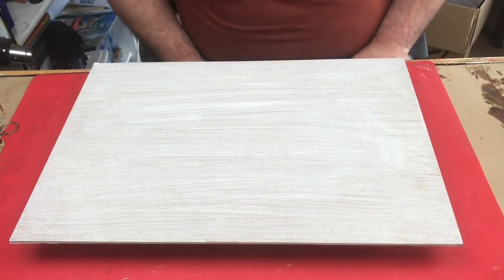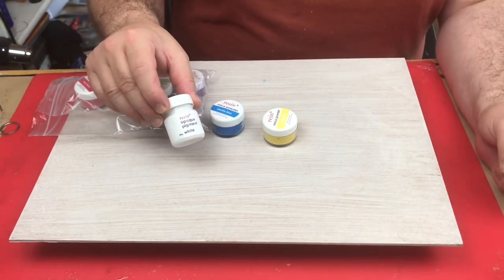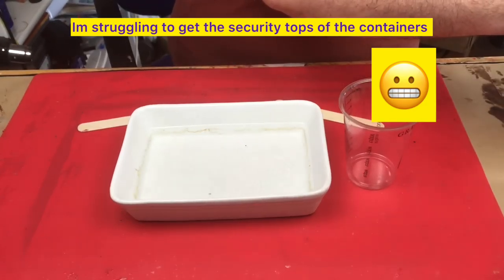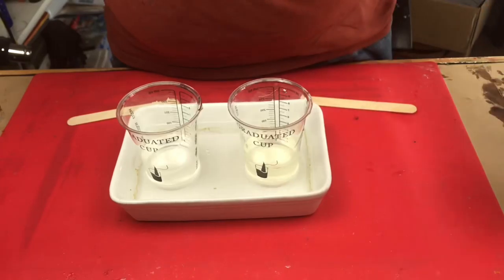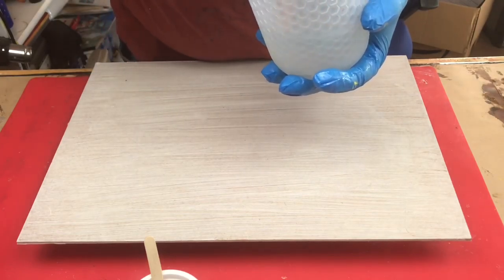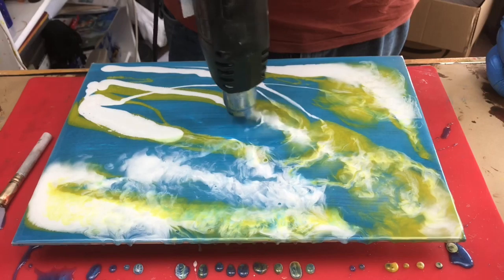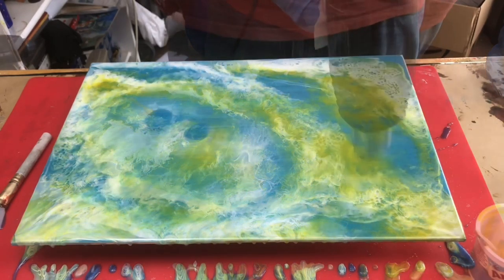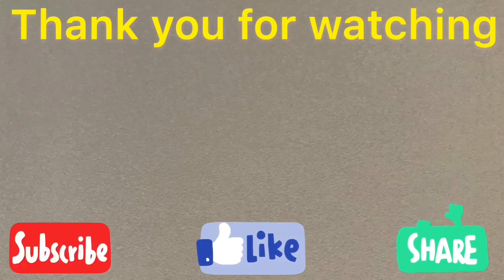Review and Test of Resin8 1-2-1 Epoxy Art Coating Resin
This is a review and test of Resin8 1-2-1 Epoxy Art Coating Resin.  They did not ask me to undertake this review and I have not been rewarded or paid in anyway by Resin8 for this video.  My comments in this are completely unbiased and my own opinions, which are based on the test that I carried out of their products used in this video.

OR
Check out this video next:
Steve 😍